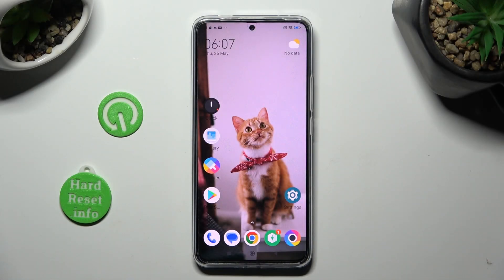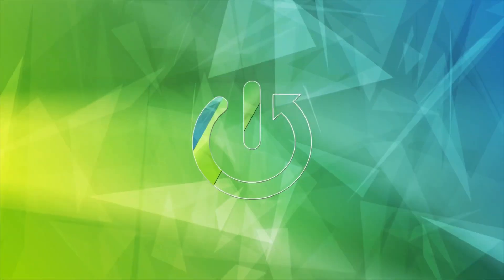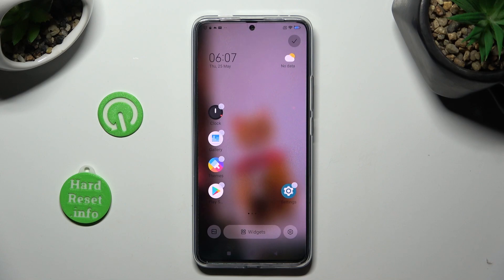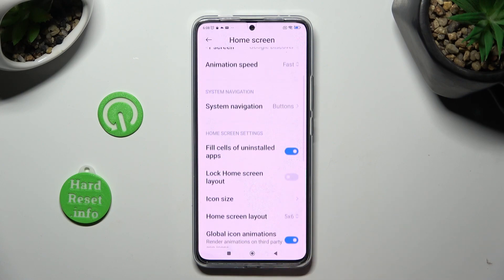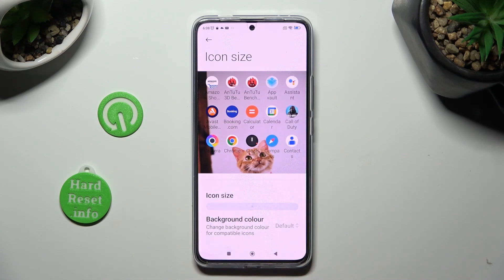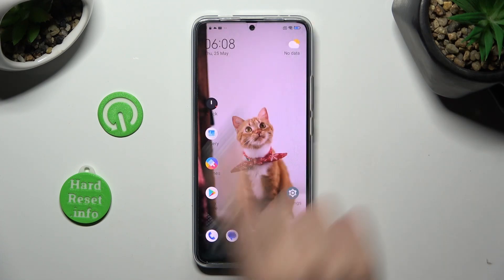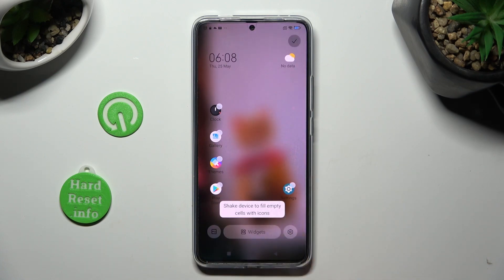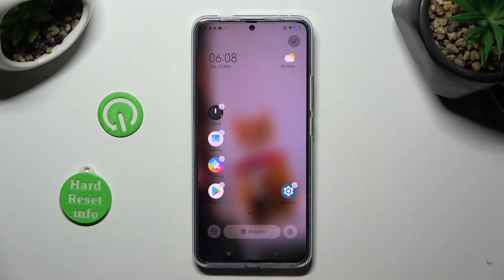How to Change Icon Size on POCO F5 Pro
Find out more info about POCO F5 Pro:
Hi! Stay here if you want to know how to change the icon size on your POCO F5 Pro. Follow our steps, open the home screen settings and then find out how to adjust the size of icons. Visit our YouTube channel if you want to know more about POCO F5 Pro.

How to change icon size on POCO F5 Pro? How to manage icon size on POCO F5 Pro? How to adjust icon size on POCO F5 Pro?